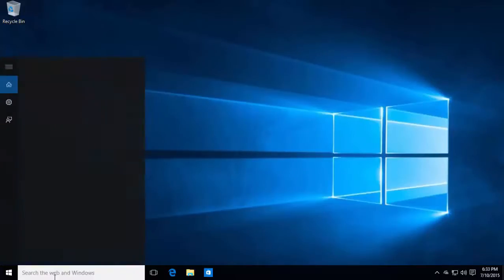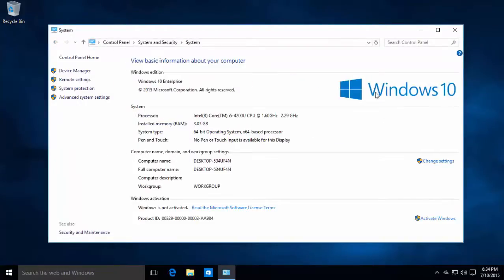Windows 10 Build 10176 — Review #2 / Обзор #2 [HD]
Windows 10 Build 10176 — Branding, Watermark, RTM Candidate